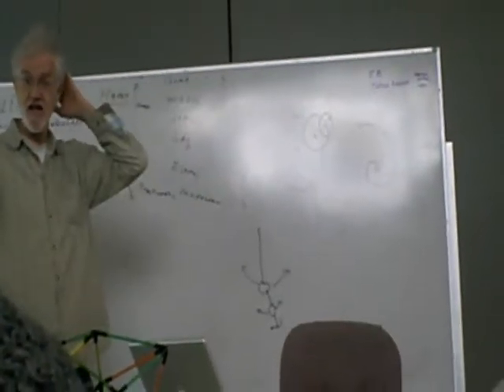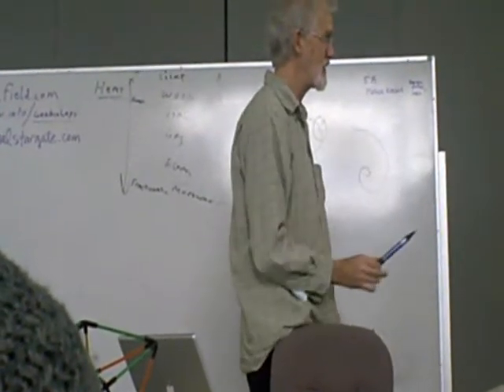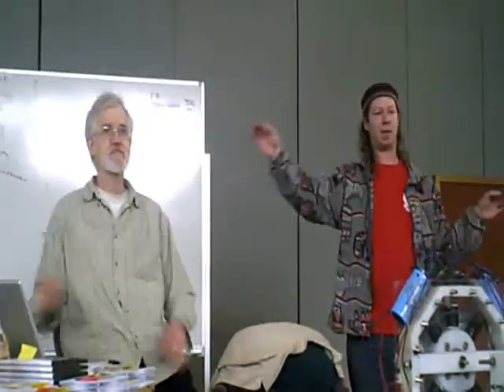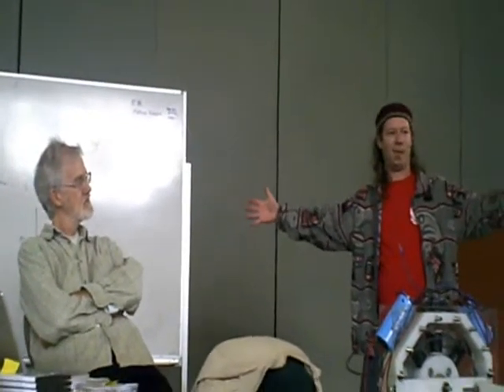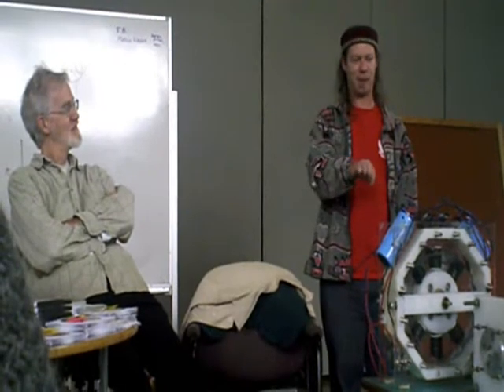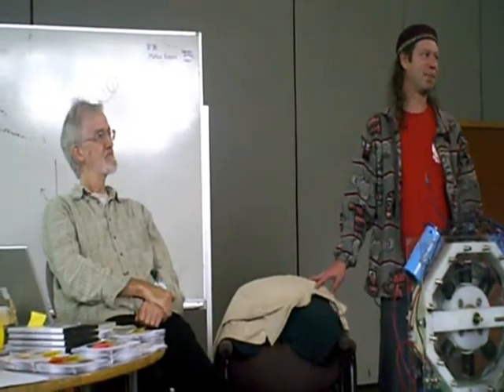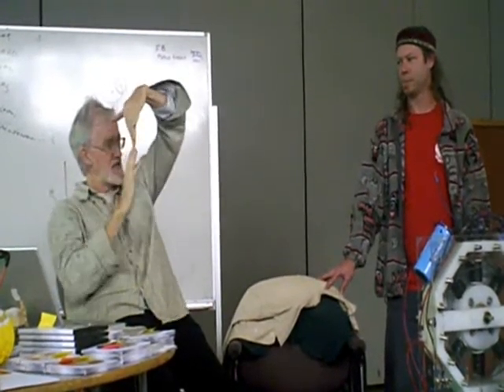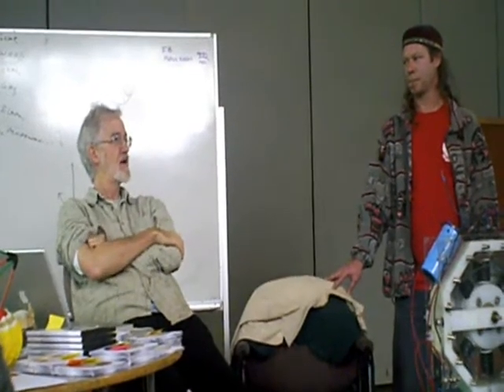Alchemy, Fusion & Non Linear Energy - Pt 2 Dan Winter & Paul Harris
Dan Winter & Paul Harris on magentic over unity motors / alchemy
(low sound q. turn up)